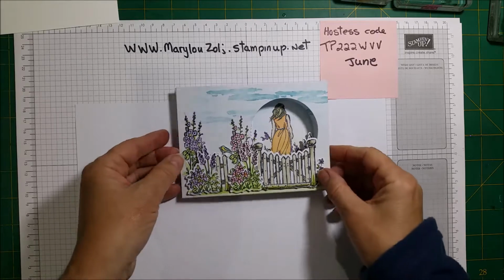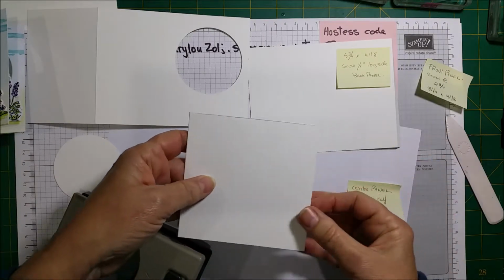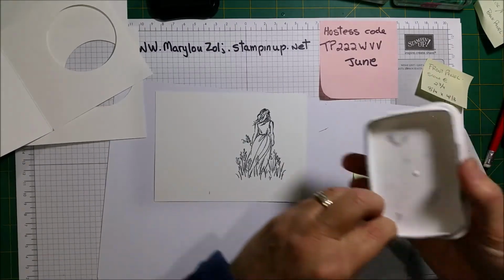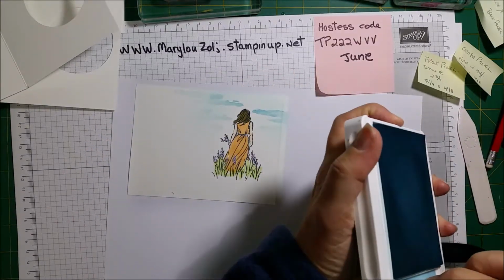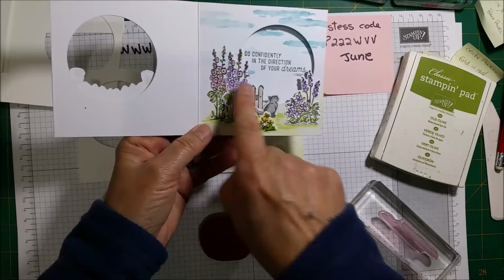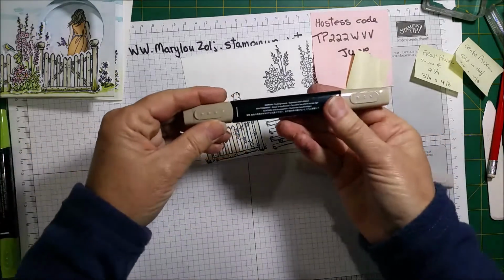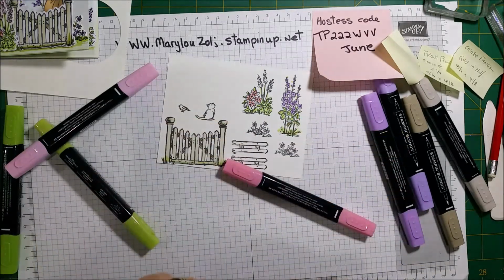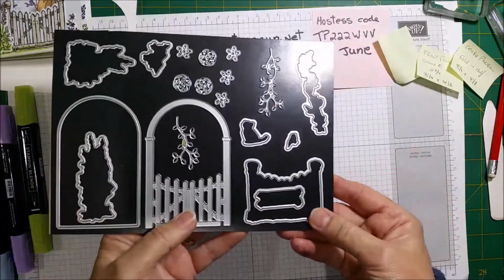Peek A Boo Card Part 1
In this video I walk you through the steps of making a Peek A Boo Card using grace Garden Stamp Set .

I am a Stampin Up Demonstrator and products used in my videos are from Stampin Up